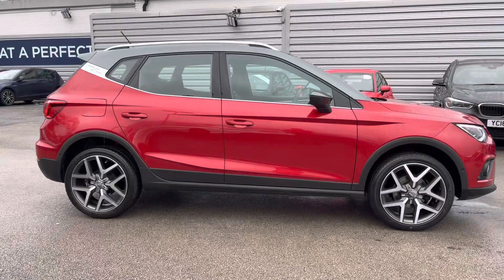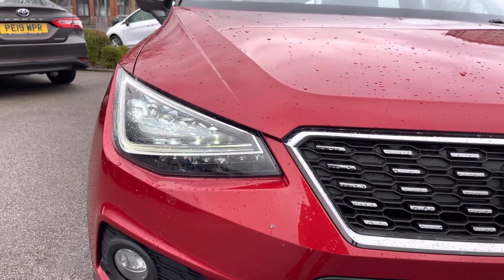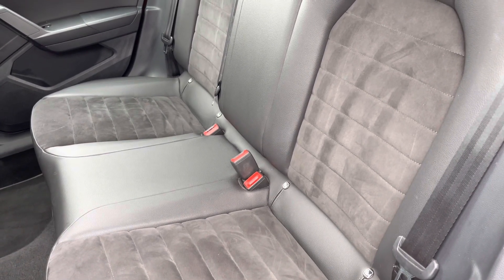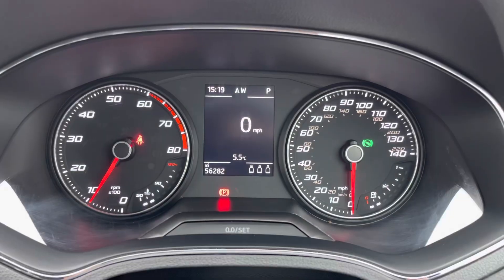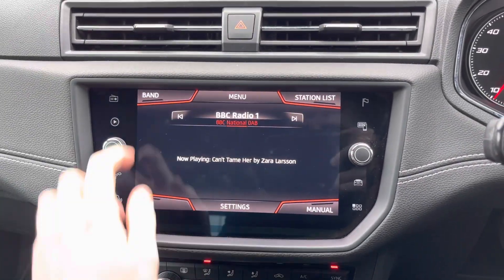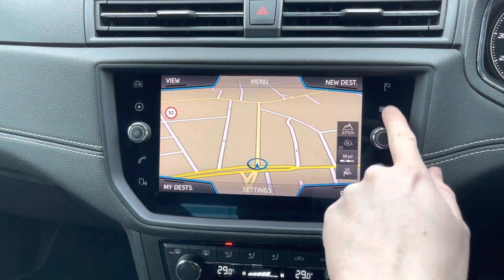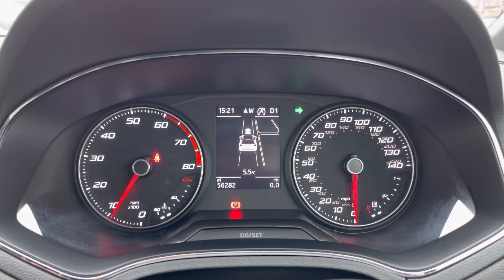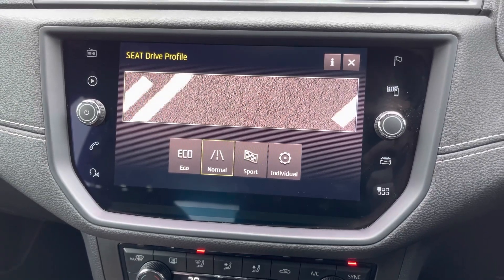Approved Used SEAT Arona 1.0 TSI XCELLENCE Lux DSG | Motor Match Stockport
Just arrived in stock this SEAT Arona 1.0 TSI XCELLENCE Lux DSG is now available for sale from Motor Match Stockport.

Reg - BL18 RNY
Mileage - 56,282
Transmission - Automatic
Fuel - Petrol

Key Features;
Keyless entry and go
Parking sensors and reverse camera
Park Assist

Check out this SEAT Arona 1.0 TSI XCELLENCE Lux DSG